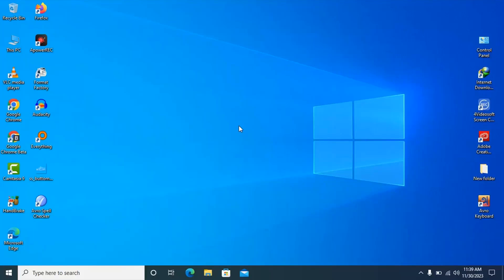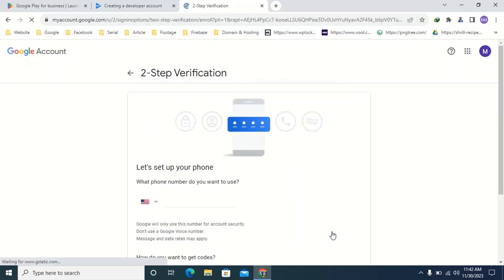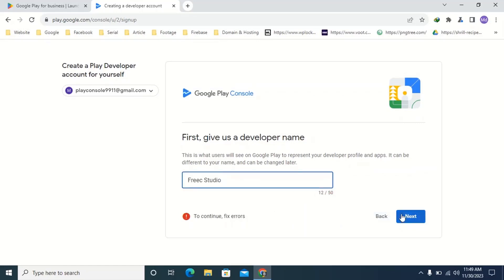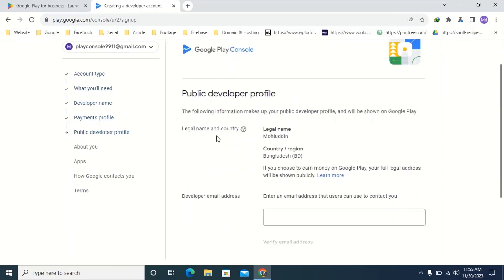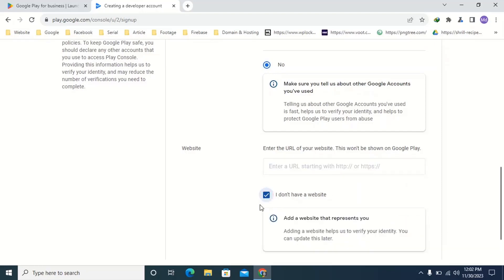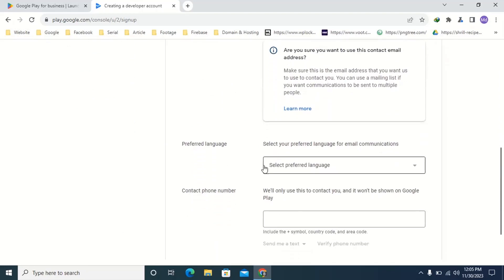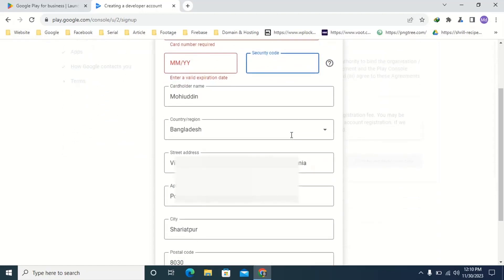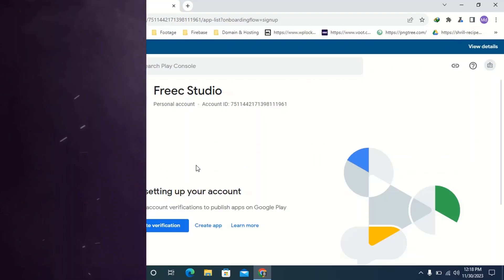How to Create Google Play Console Account - Open New Developer Account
If you like this video please share facebook and whatsapp.